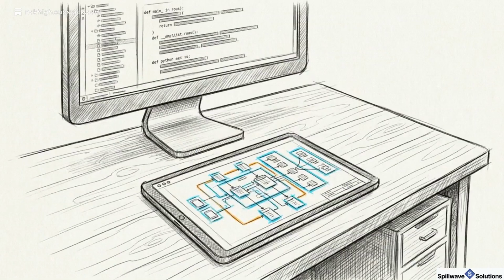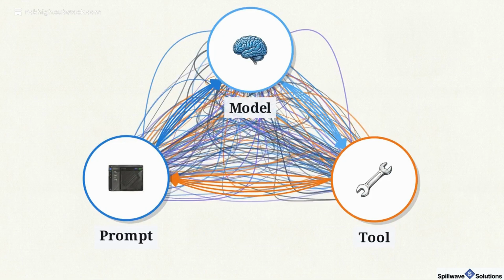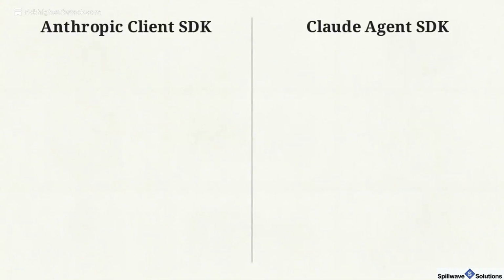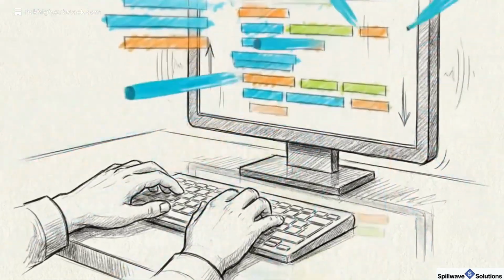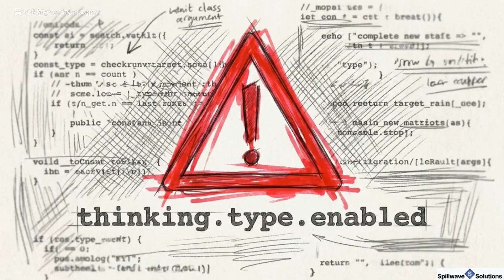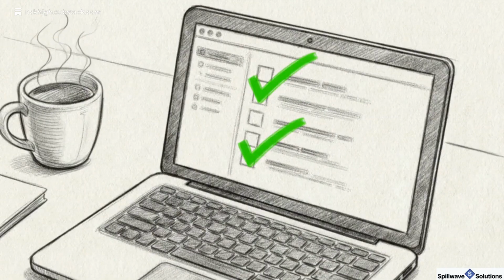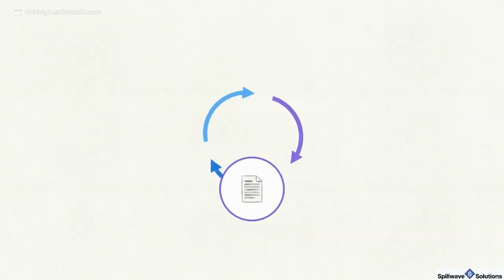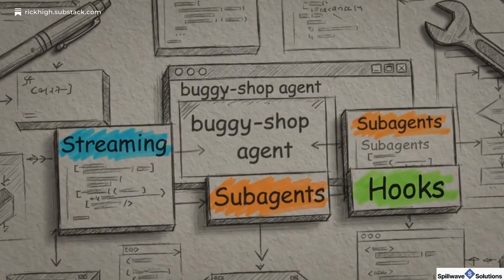Claude Agent SDK: You Already Wrote the Agent Loop. The Claude Agent SDK Deletes It.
If you have ever hand-rolled a while response.stop_reason == "tool_use" loop, this is the layer you wished existed.